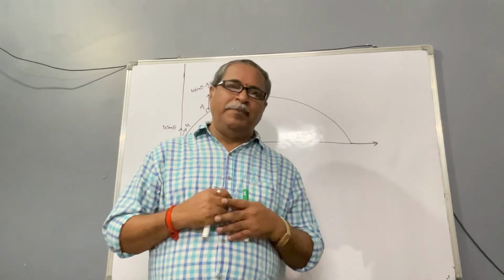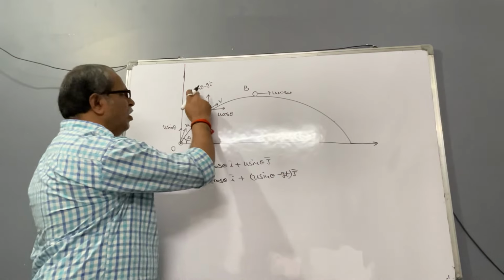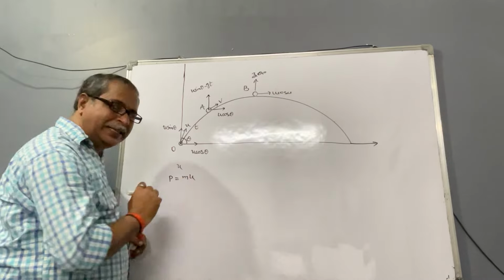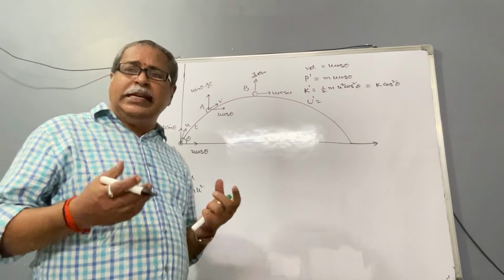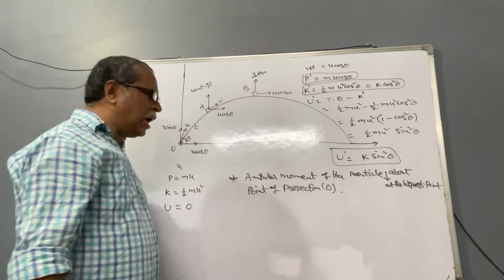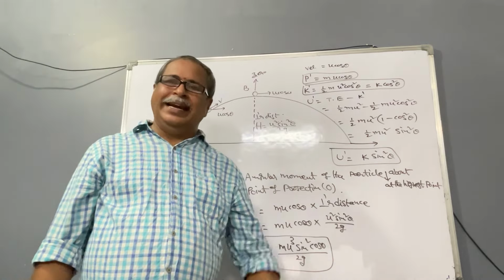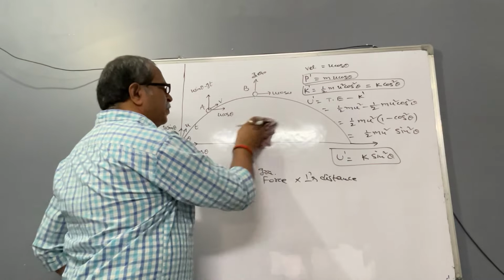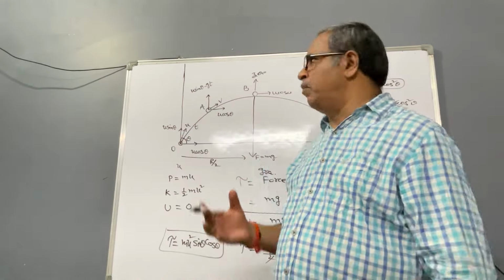NEET& IIT MAINS PHYSICS Video Class-1.MOTION IN A PLANE (PROJECTILE) - CONCEPTUAL HINTS.by BMS sir